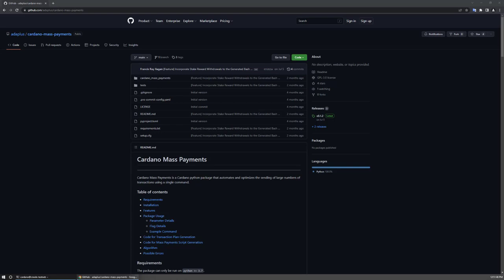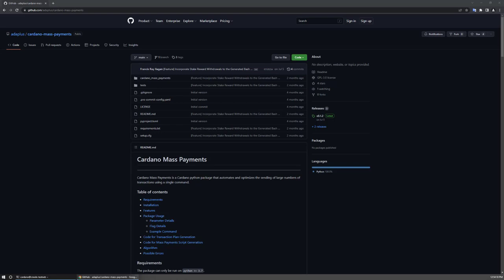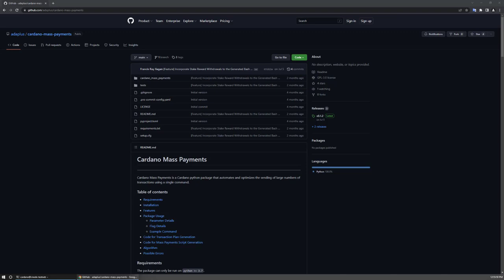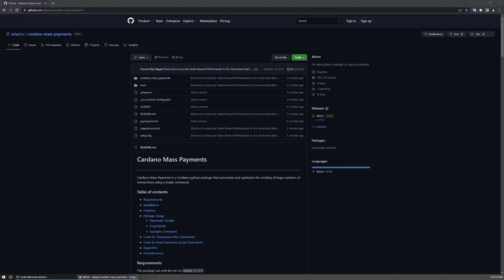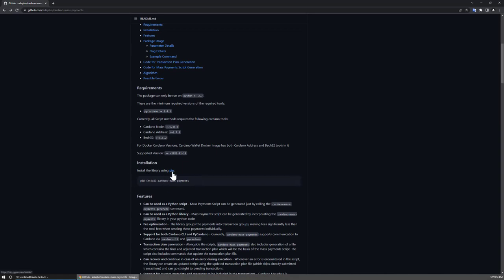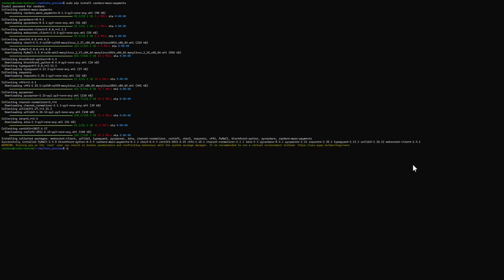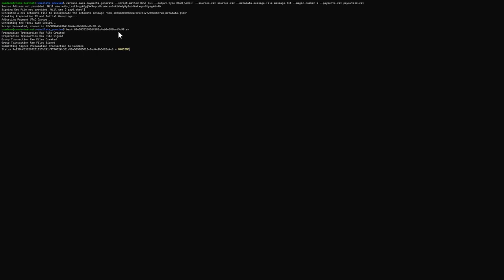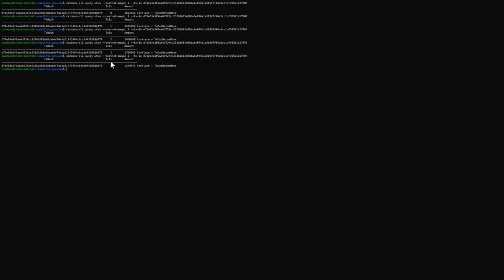ADAPlus.io - Mass payments system, 600004, Fund 6 - close out video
Project Catalyst is an experiment in community innovation, providing a framework to turn ideas into impactful real world projects.